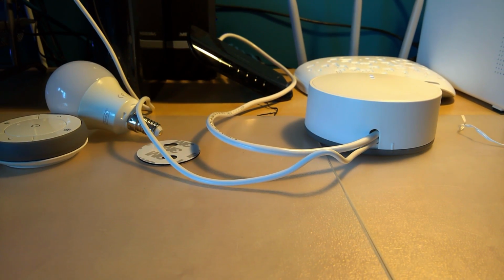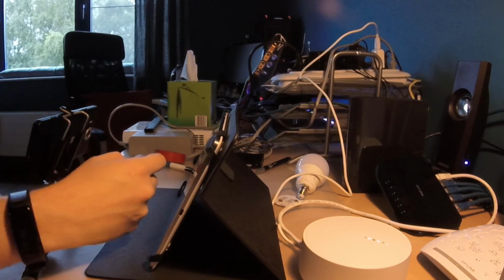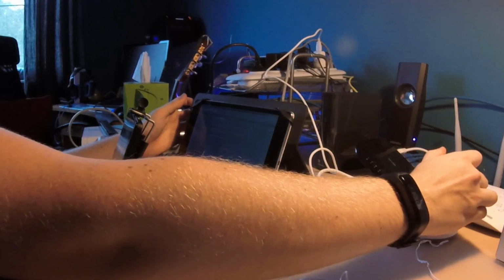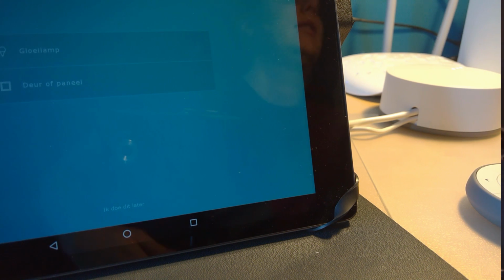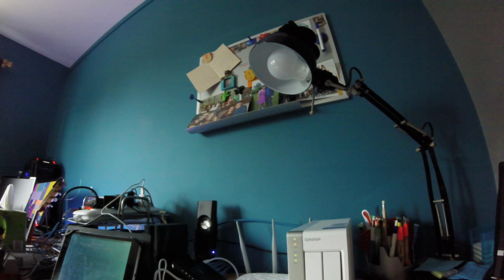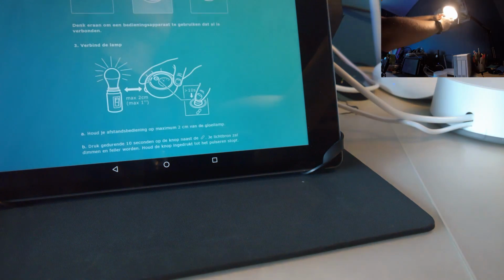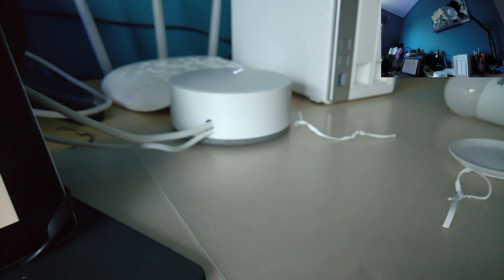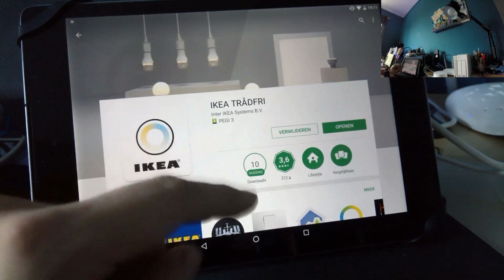Tradfri unboxing and setup - Cheap IKEA smart lighting (Philips HUE alternative)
Ikea recently released a smart lighting alternative called "Tradfri". This amazing solution provides everything needed to make your home's lighting system smarter.
The API has even been explored already making it possible to integrate this with your home automation system